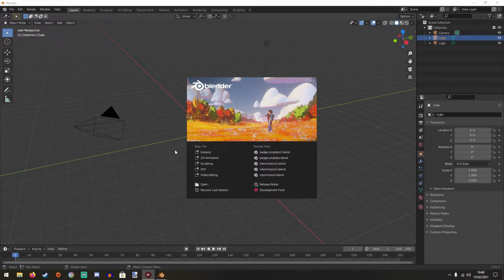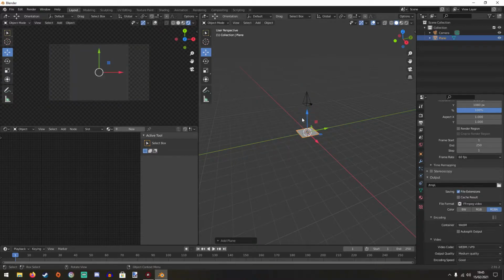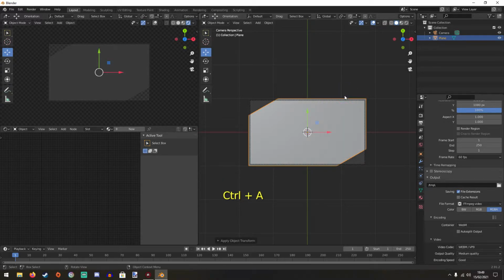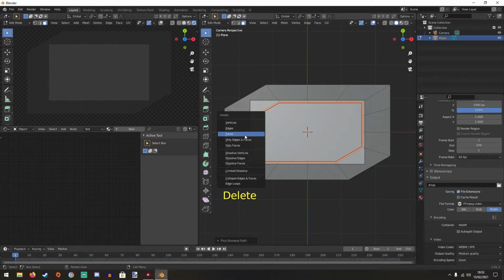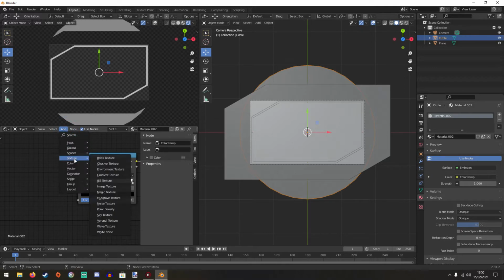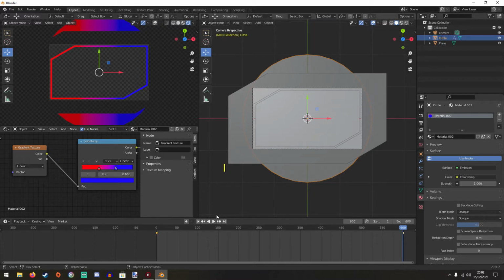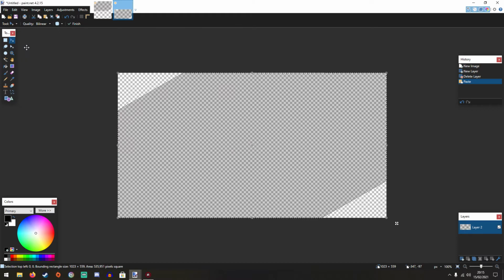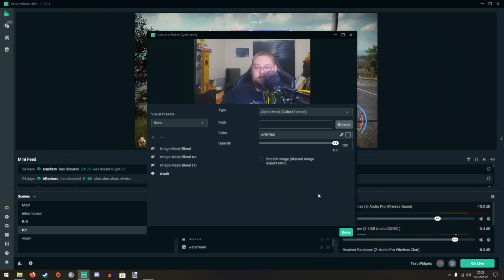Shaped Animated Camera Overlay Tutorial For OBS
In This Tutorial we are using blender a free programme to make a shaped animated camera border for use in stream labs and obs

No Confirmed schedule yet.

or my friend for a bit of music or gameplay at

Thank you to Dexters1066 For my background music